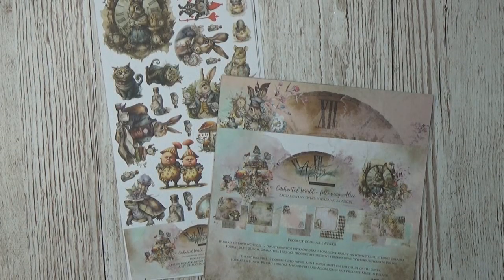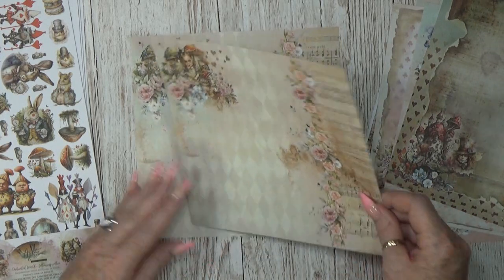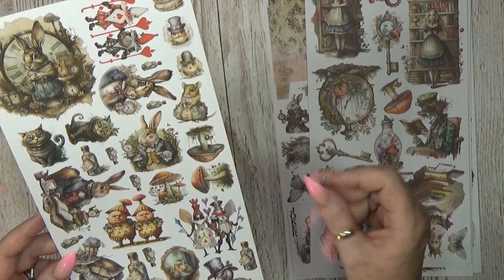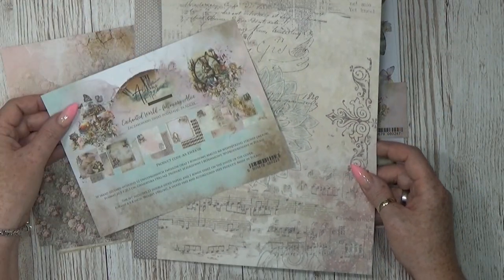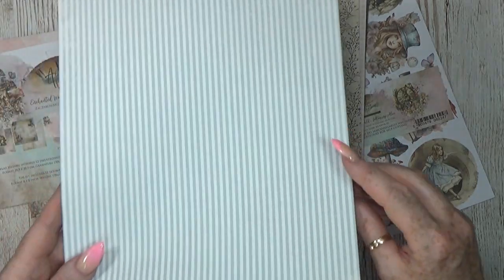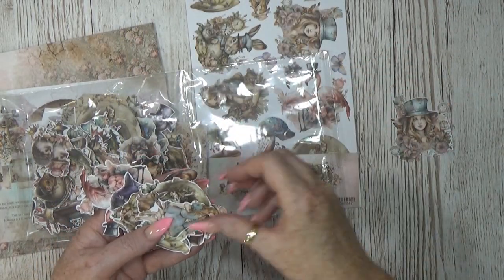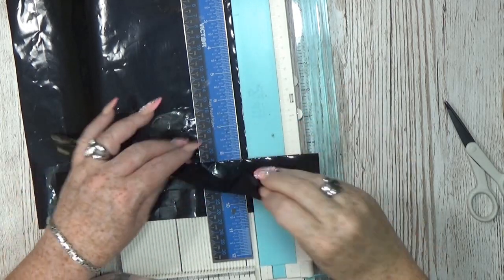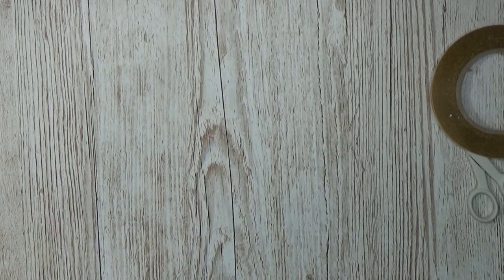Tutorial 1 Alice in Wonderland Mini Album in a Box , Art Alchemy Enchanted World Following Alice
hello i like to share with you my new project
using papers  Art Alchemy Paper Collection Set 8x8 inch ( 20x20 cm ) Enchanted World - Following Alice
plus Art Alchemy Extras to Cut Set Enchanted World - Following Alice
and i created my own basic backgrounds paper set collection these will fit perfect with the alice collection
this set is only availbale in the kit
they  are  so cute  and sweet

i used no chipboard
black  paper  for the basic cardstock 160 gram ( how much ? i have no clue )
pearl greay cardstock 160 gram
embelishments like brads eylets  charms ornaments corners
ribbonset
clear sheet for the clear pockets
and a whole imagination and fantasy and most important ingredient happines to make this project

thats pretty much what i used in this project
further what tools that i use
siccors from tim holtz and fiskars
glue - art glitter glue and beacon fabric tac
corner punches from we r memory keepers corner chompers
2in1 score and cutter from we r memory keepers
my big fiscars prosicion cutter
scoring tool i use a metal round top ( forgot the name of it but you use it to shape paper flowers with )
double sided tape ( to cut my tape i use a stamping tool with a handle )
pencil to draw marks because i dont meausure much
spirit-laughs- inspiration -courage - happines are  best and verry important tools ever needed

 love you.